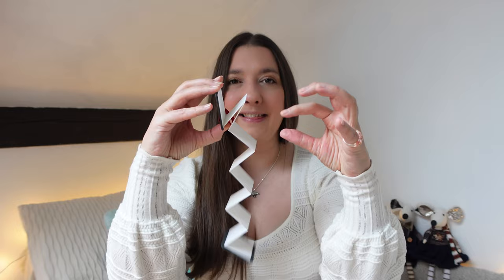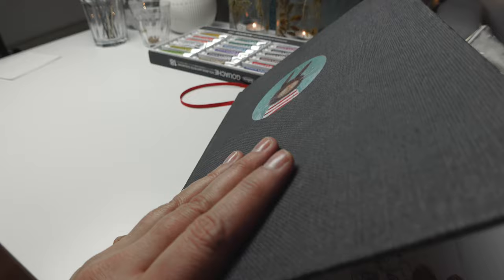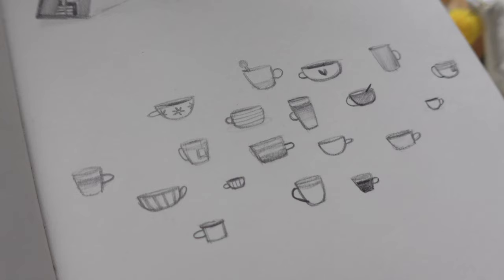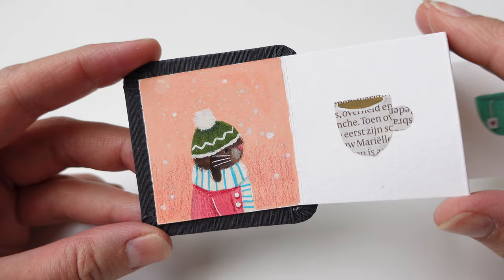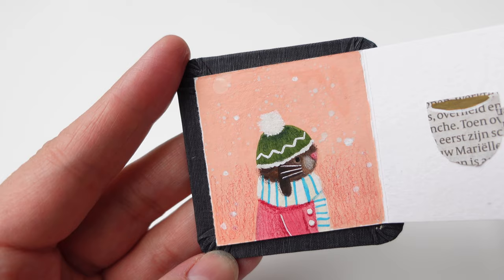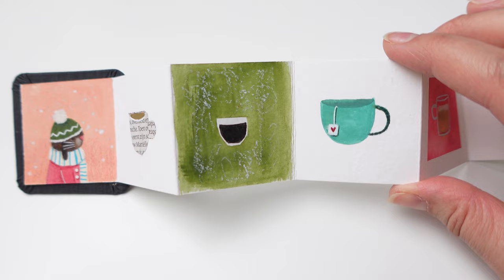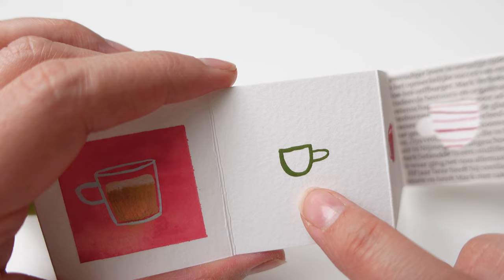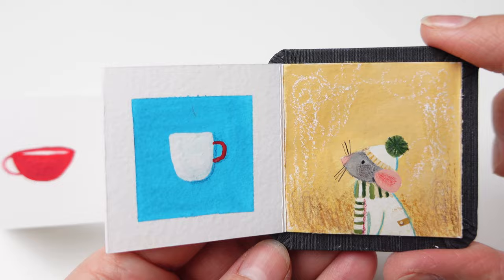Fill this ZigZag sketchbook with me! ✿ Painting & Sketchbook tour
✿ In this video:
I fill the tiniest version of The ZigZag Book from Hahnemühle with gouache paintings! I take you along as I make small paintings and fill all 10 pages within one afternoon. In my last video I took you art supply shopping in The Netherlands, and the Zig Zag Book from Hahnemühl was one of the art supplies that I showed you. In a poll on my community page you let me know that you would like to see a video in which I fill the sketchbook, here it is! At the end of the video I do a sketchbook tour and I discuss the process and end results.

✿ Art Supply Names and Links

• Hahnemühle Zig Zag Book

- One size larger:

• STAEDTLER Mars Lumograph Graphite pencils

• Da Vinci Water Color Brushes

• Holbein Artists’ Gouache
- Complete set (the birthday gift )
-       G569 Cobalt Turquoise
-       G553 Moss Green

Note: I couldn’t find direct links to all colors. This set does contain a lot of them

• Faber Castell Color Polychromos Pencils

• Caran d’Ache Neopastels

• Embroidery Scissor’s (the tiny scissors :)

✿ My 2024 calendar:

✿  MUSIC & SFX
Licensed music and sound effects: Artlist. If you use the following link, you receive two extra months free added to your annual Artlist subscription!

If you make a purchase using a link in this video description, I earn a small fee. This helps me to be able to create more art video’s. I only promote products I personally use and I'm fond of :) Thank you so much for your support!